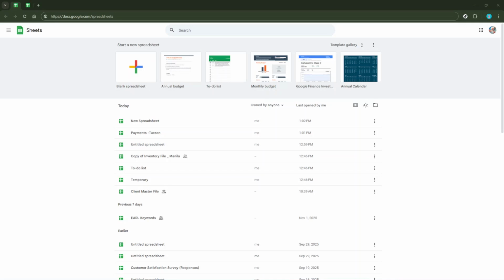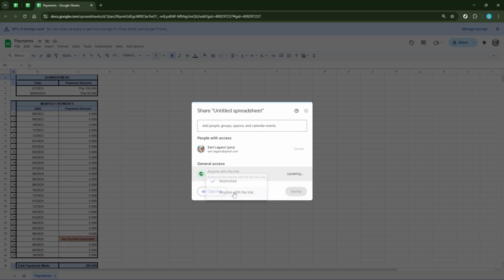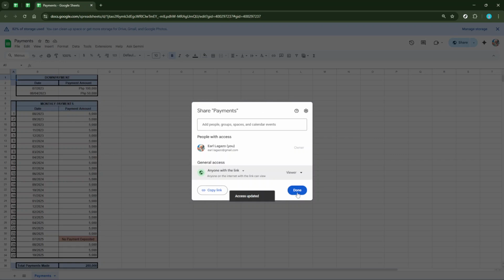How To Share Only One Tab In A Spreadsheet Google Sheets [Easiest Way]